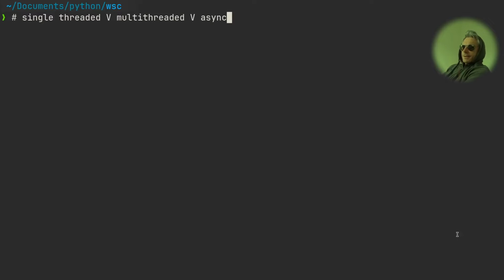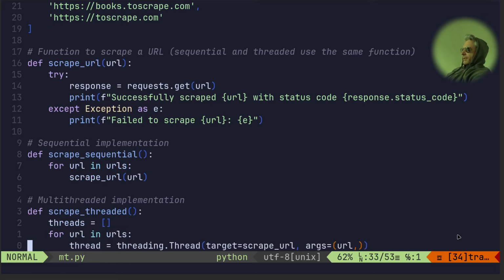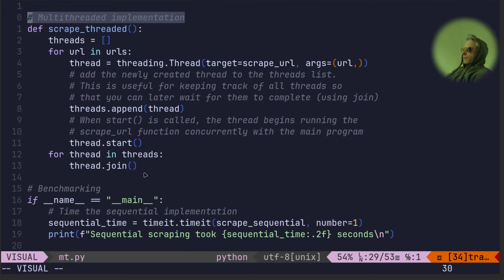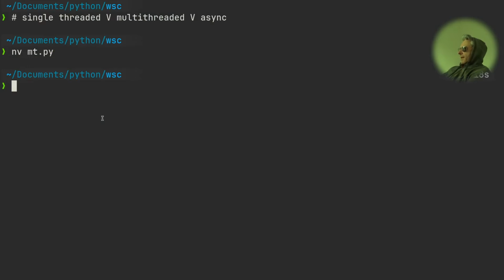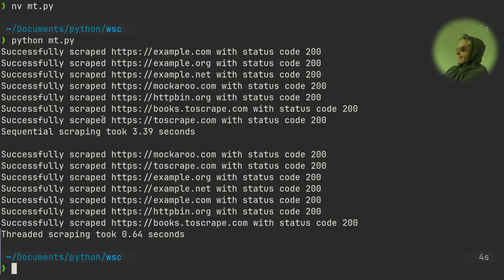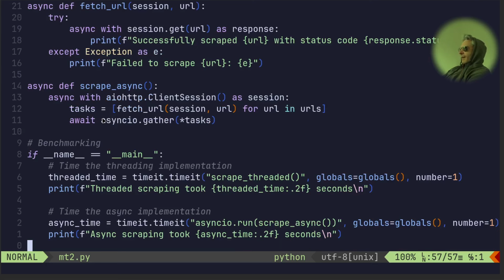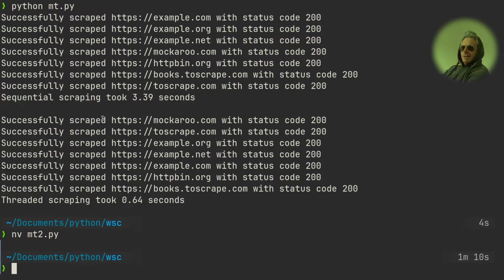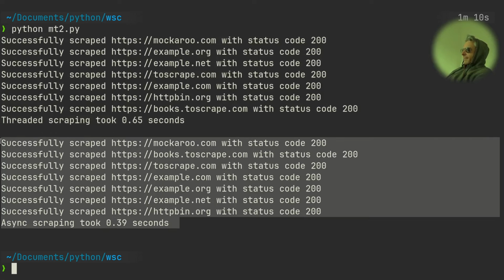Single threaded v Multi threaded v Async Web Scraping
Single Threaded v Multi threaded v Asynchronous - comparison in Python - benchmarked using timeit

** The three types of multithreading models are many-to-one, one-to-one, and many-to-many.

Threading can be easier to implement and understand, and it works well for I/O-bound tasks despite the GIL.

Async programming can provide better performance and resource utilization for I/O-bound tasks but may be more complex to implement.

Need a proxy for web scraping? I use : ScrapeOps Proxy Aggregator The All-In-One Proxy Solution Use over +20 proxy providers with our all-in-one proxy aggregator. We find the proxy providers with the best performance & price for every domain so you don't have to."

For web scraping, async programming often provides more significant performance improvements and is more scalable, especially when dealing with a large number of requests.